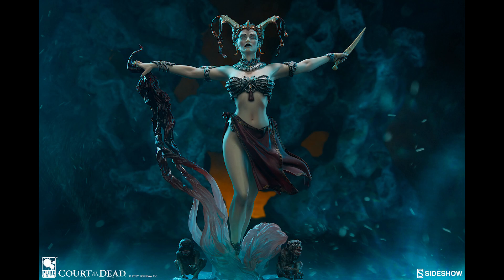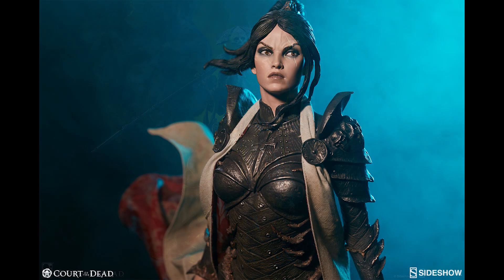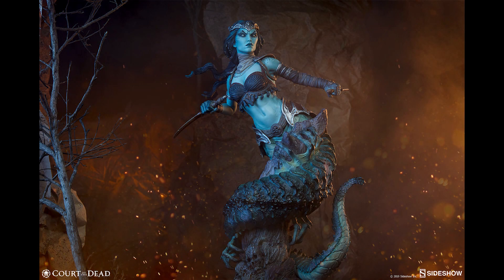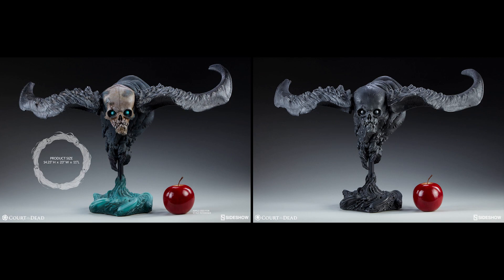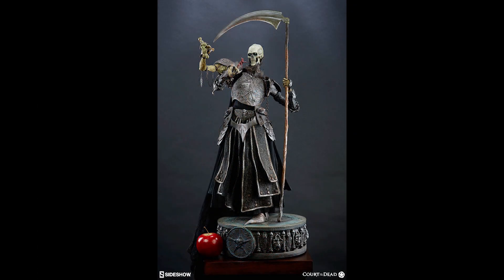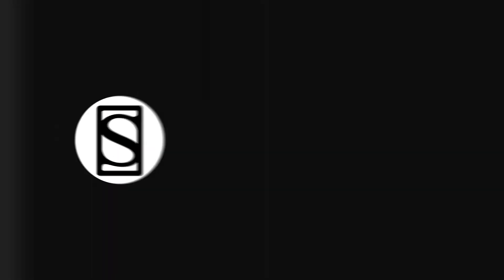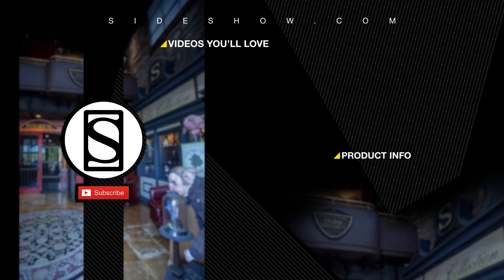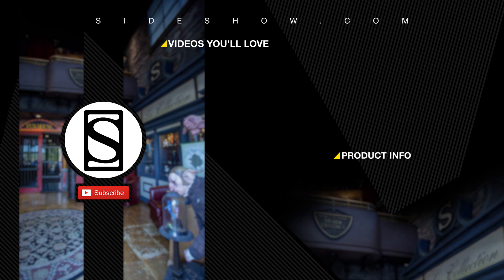Black Friday Court of the Dead Deals!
Black Friday is here and the deals are a-plenty!

Products shown in the video:
Gethsemoni Statuette

Use Code: COTDCLEO

Use Code: 40EYES